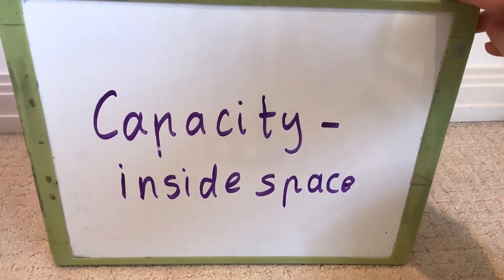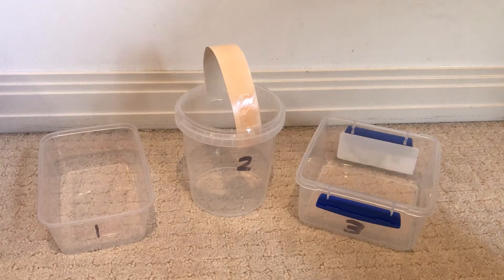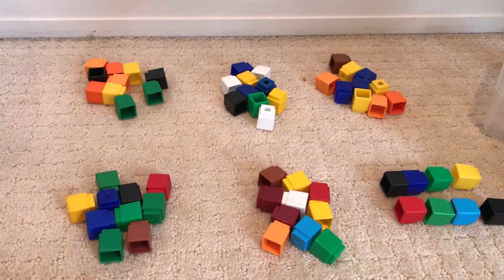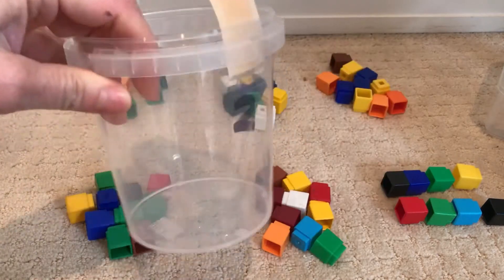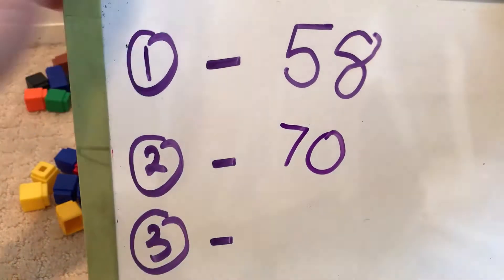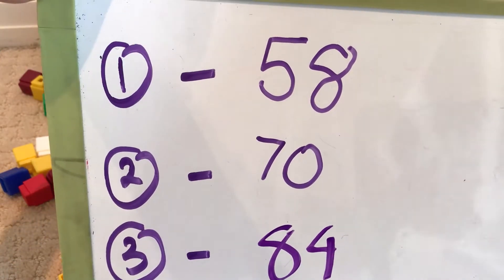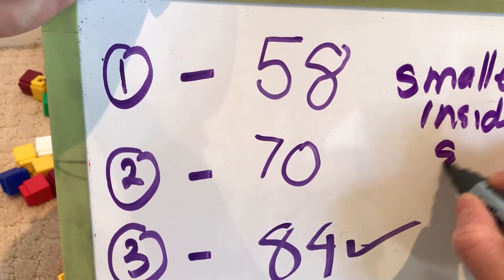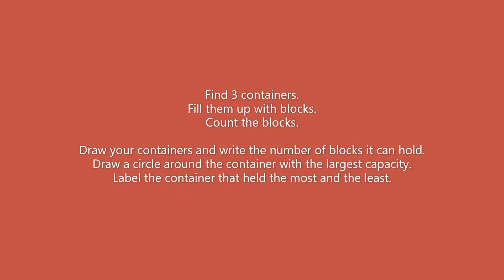Mathematics - Grade 1 - Capacity Measuring and Comparing the Inside Spaces of different containers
Measurement and Geometry, Grade 1 , Level 1, Comparing using formal informal units